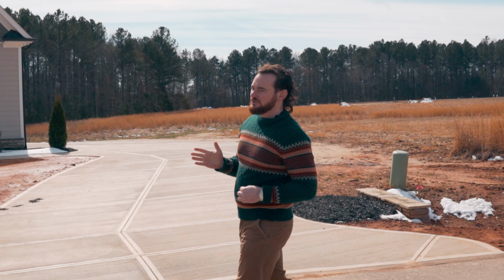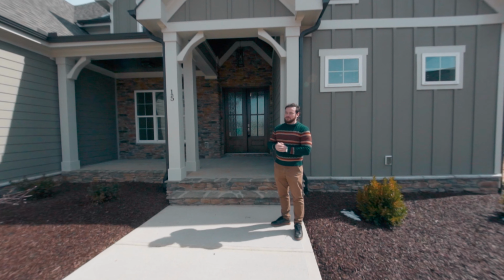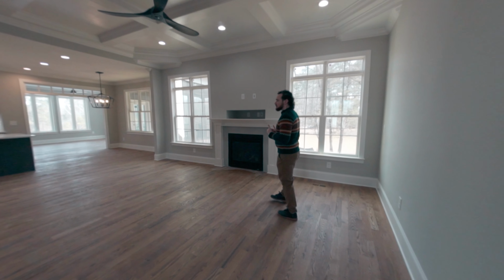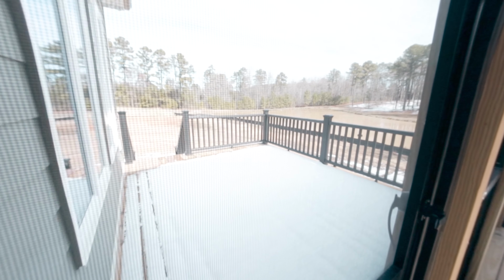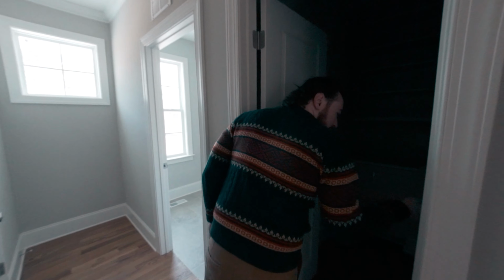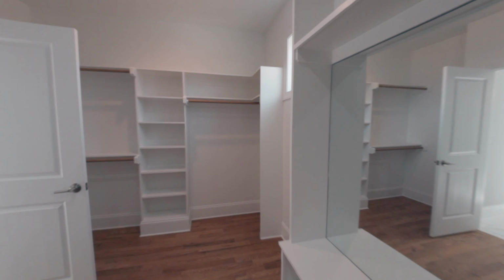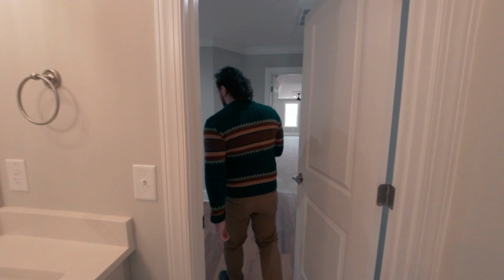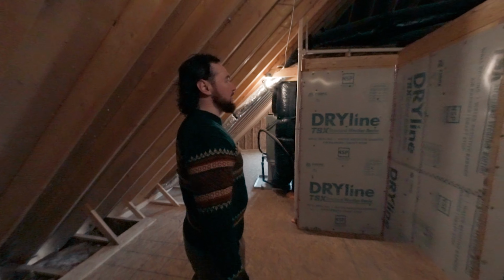New Home Community in Youngsville NC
Sanctuary at Yates Mill has over 12 different Builders and currently (10/2021) have 40+ lots available.

Follow Jon on insta:   / jon_tennant_
Connect with Jon on Linkedin:   / jon-tennant

I'm a Realestate agent in Raleigh/Triangle area and would love to help you buy or sell in the area! I work closely with a team of brokers and full time staff to assure you that everything goes smoothly and you end up with the best result!

Youngsville home builders list
top home builders in Youngsville nc
luxury custom home builders Youngsville nc
custom homes
best custom home builders in Youngsville nc
youngsville sports complex
youngsville academy
youngsville gun club
youngsville jobs
youngsville nc
youngsville restaurants
youngsville realty